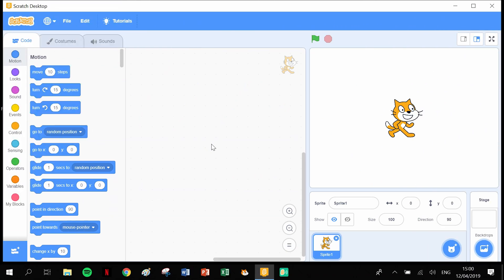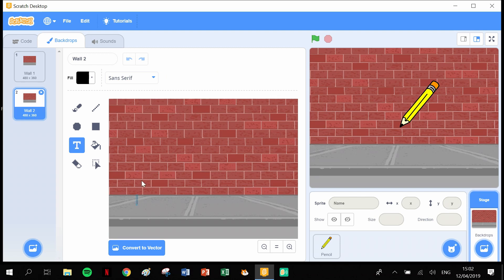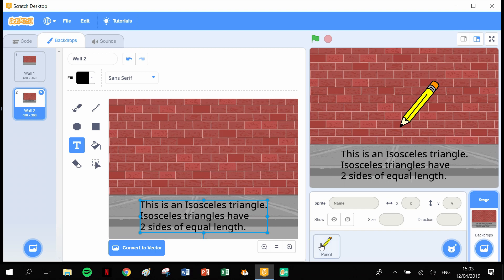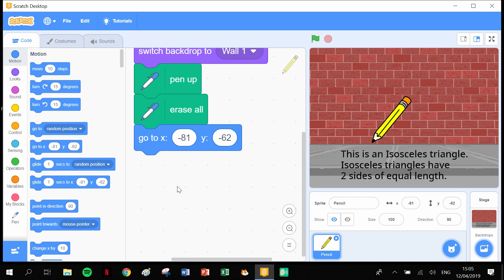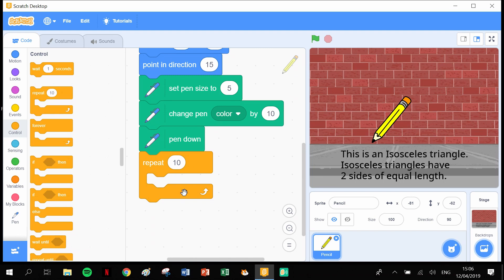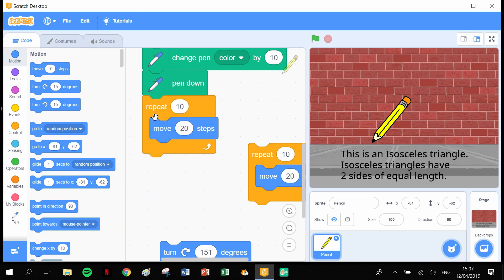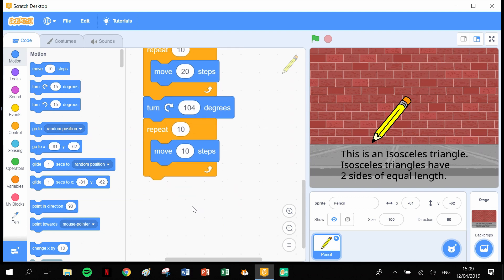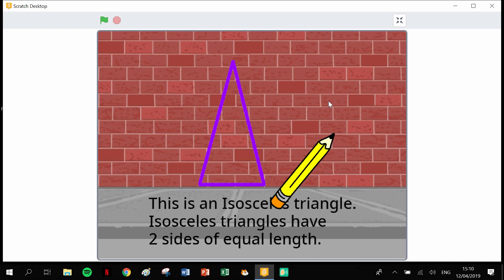How to draw shapes in scratch. Part 4.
Welcome back to Fundamental STEM.

In this video series, I'm going to show you how to draw shapes in scratch.
I'm also going to show you in later videos how you can add these shapes into your own projects.